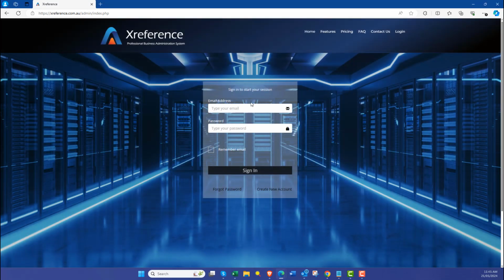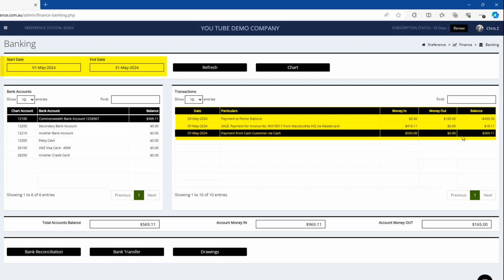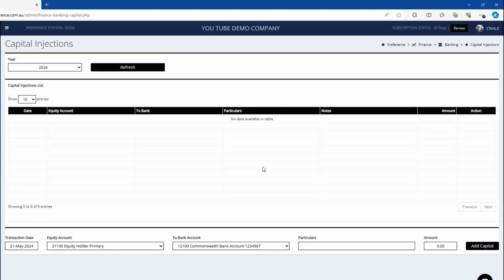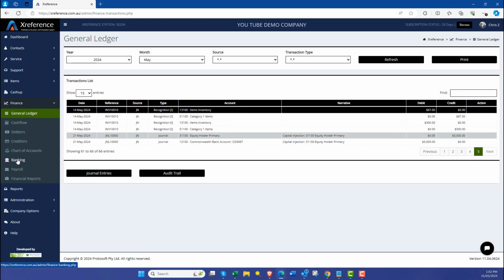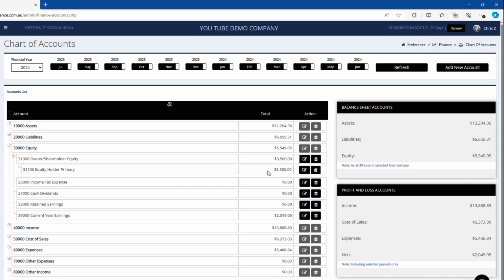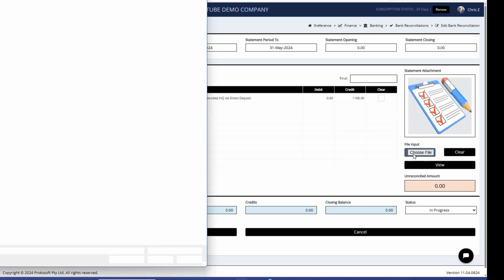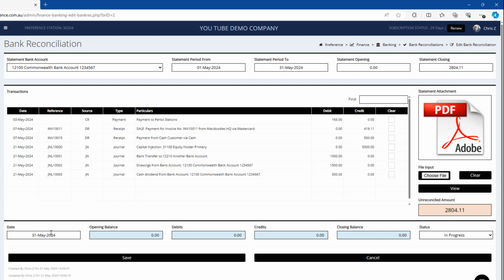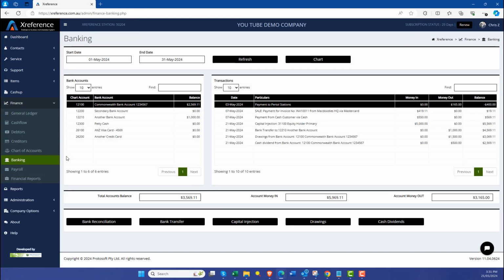Xreference - How to Manage Banking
Welcome to our comprehensive tutorial on banking functions in Xreference! In this session, we'll explore the banking screen, distinguish between banking cashflow and business cashflow, and cover key topics such as bank reconciliations, bank transfers, capital injections, drawings, and dividends.

Join us as we dive into each of these methods, tailored for specific interactions, and learn how to use the appropriate screens to record transactions. By understanding these essential strategies and functionalities, you'll be able to streamline your banking management and optimize your business operations.